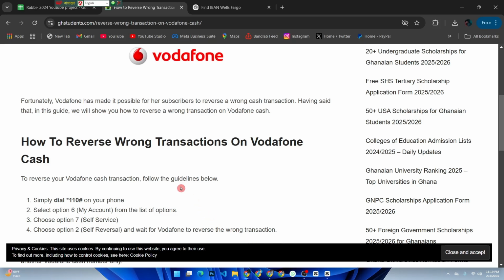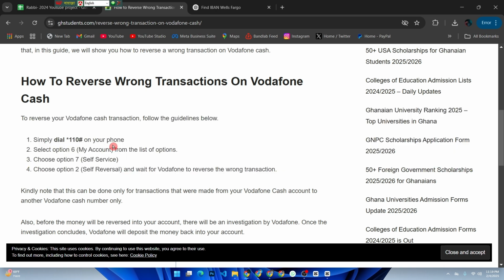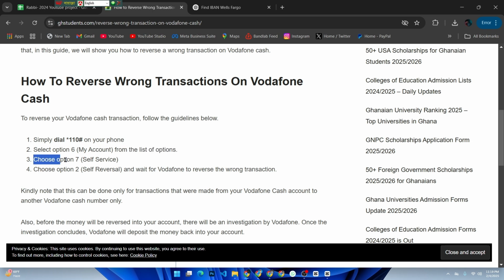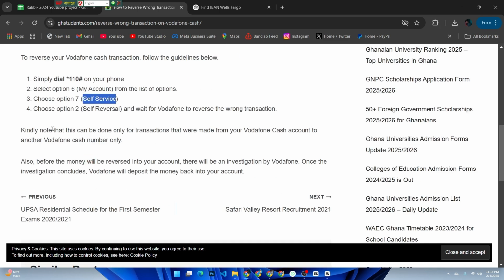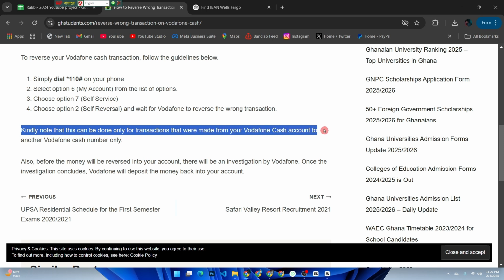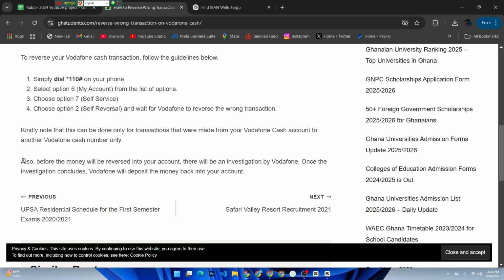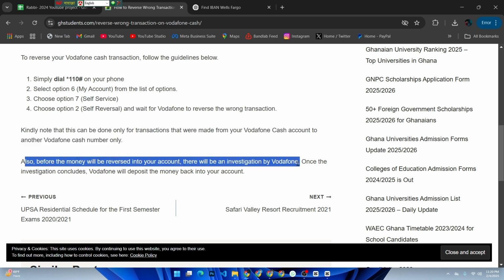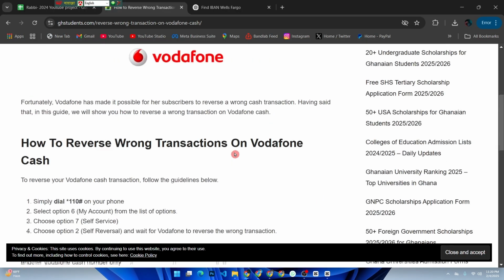How To Reverse Money on Vodafone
How To Reverse Money on Vodafone 💰🔄 | Easy Steps to Get Your Money Back!

🚀 Lost money on Vodafone by mistake? Don't worry! In this video, I’ll show you how to reverse money on Vodafone quickly and easily. Whether you sent money to the wrong number or made an incorrect transaction, this step-by-step guide will help you get your money back.

📌 Topics Covered:
✅ How to check if your transaction is reversible
✅ Vodafone Cash reversal process
✅ Contacting Vodafone customer care for assistance
✅ Important tips to avoid losing money

👉 Dial 100 on Vodafone for assistance
👉 Visit the nearest Vodafone store for further help